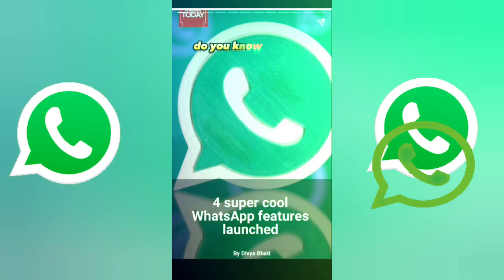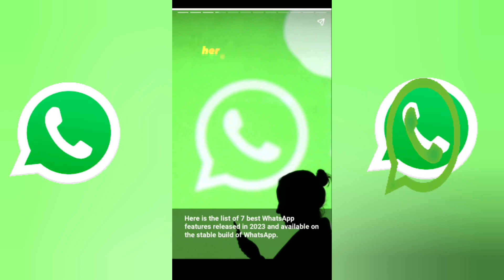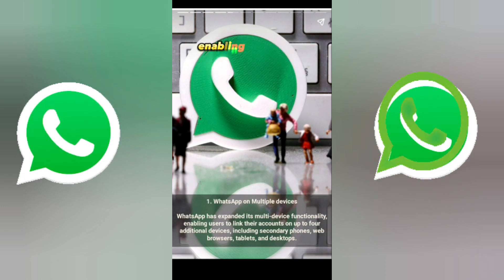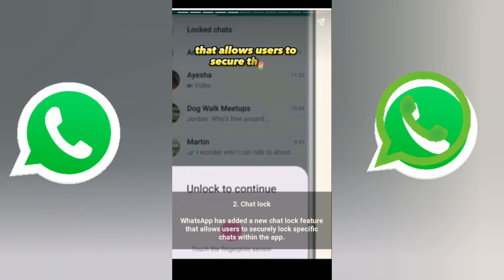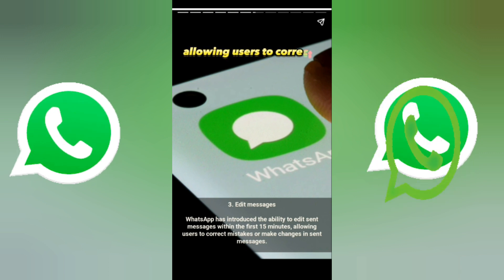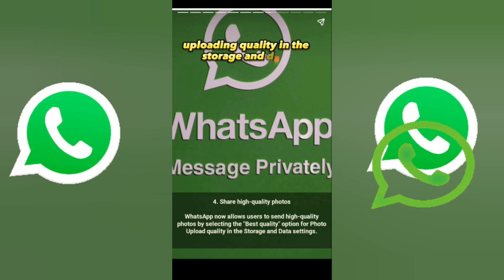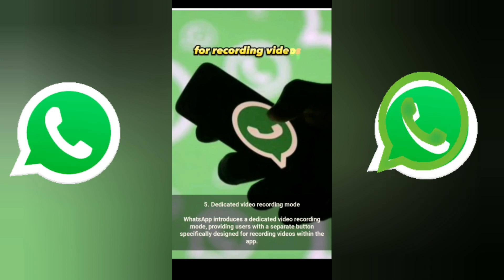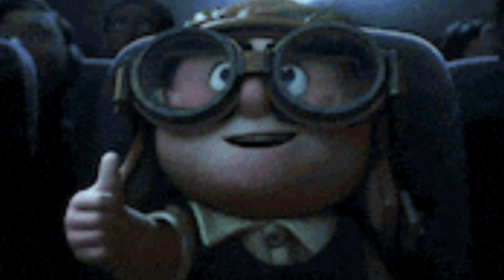Unlocking WhatsApp's 7 mind-blowing updates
WhatsApp has been busy in 2023, and there's no stopping them now! In this video, we're going to take a look at 7 mind-blowing updates that WhatsApp has released in 2017.

From new features to design overhauls, these updates are sure to keep you busy! We'll cover everything from changes to chats to new ways to communicate. So if you're a WhatsApp user, make sure to watch this video to get a glimpse of the amazing updates that have happened in 2023!

00:00 best whatsapp tips and tricks
01:00 whatsapp new update features
01:50 whatsapp new update 2023